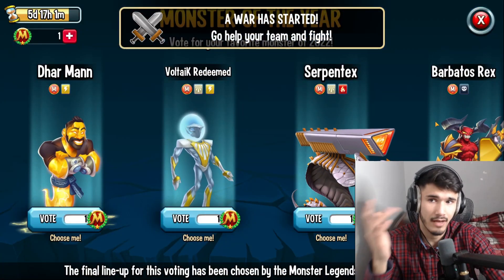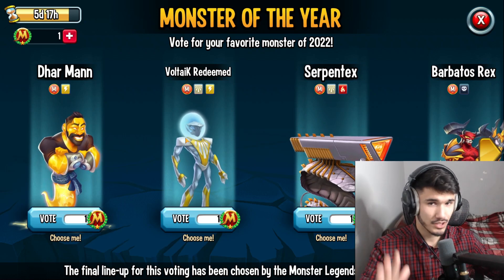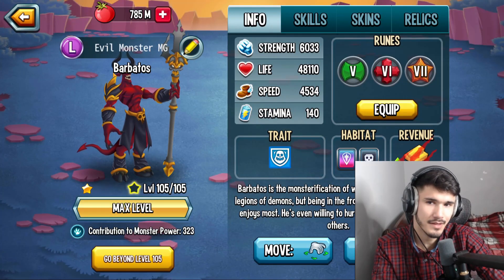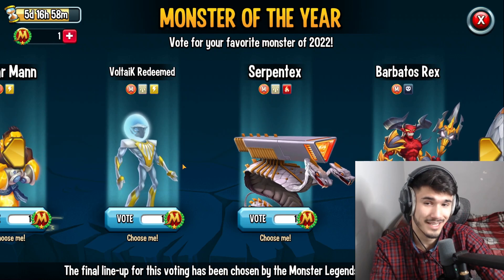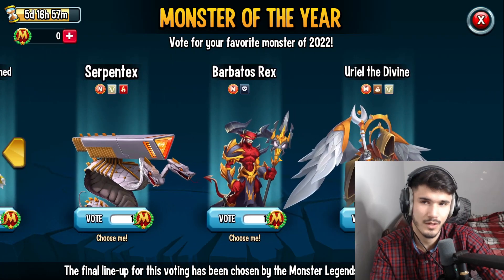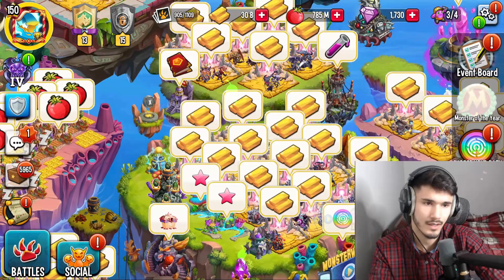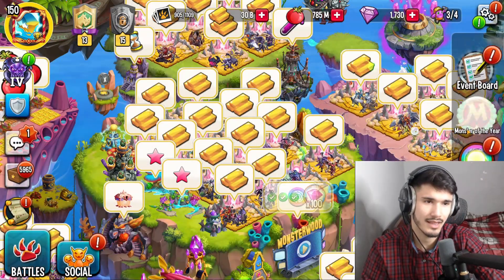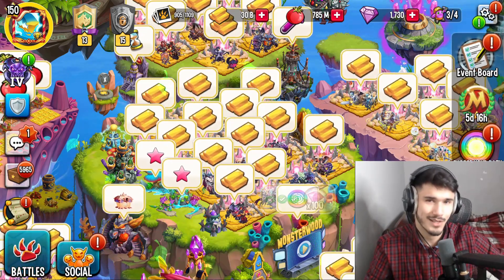Monster Legends: Monster Of The YEAR! | Everything You NEED To KNOW About This NEW Event!!!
⚔️ Monster Legends ⚔️